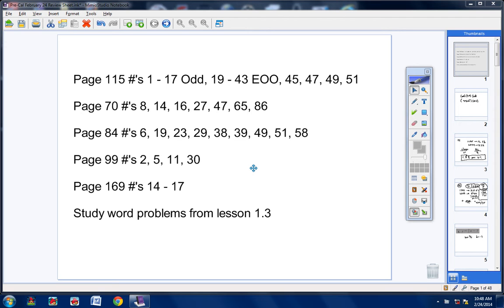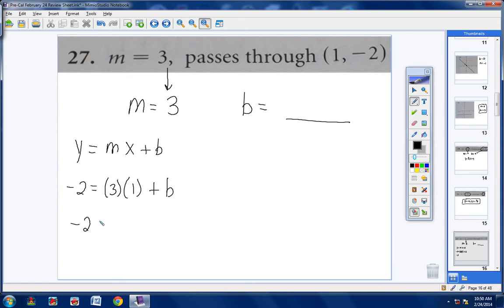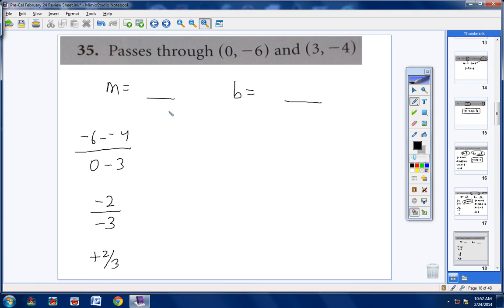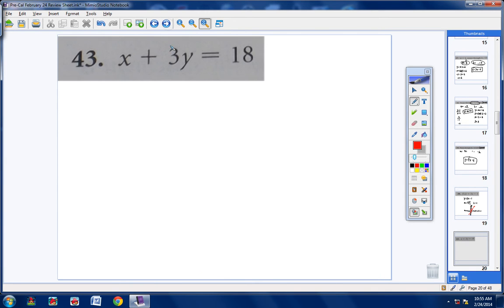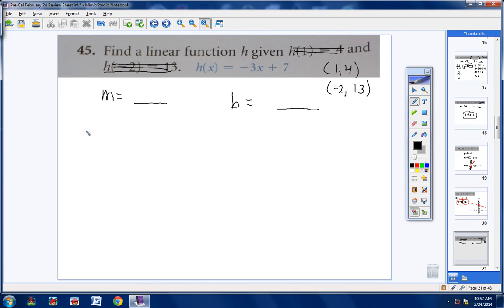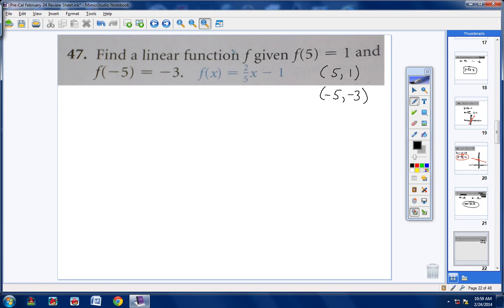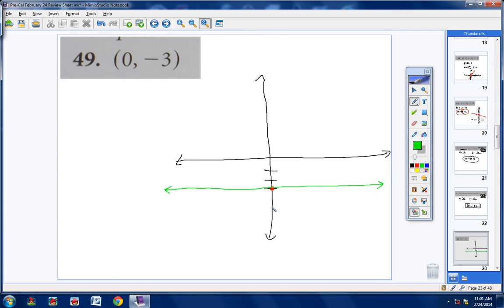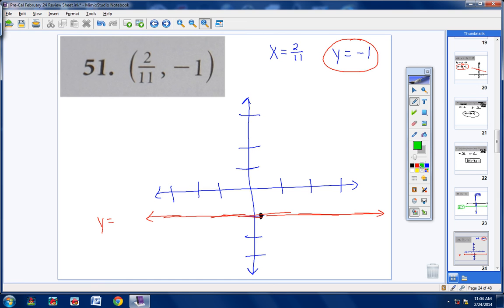Pre Cal February 24 Review Sheet